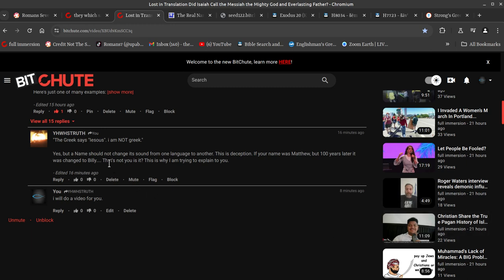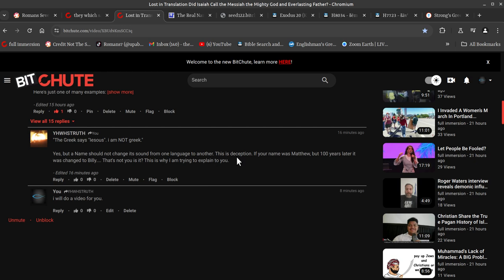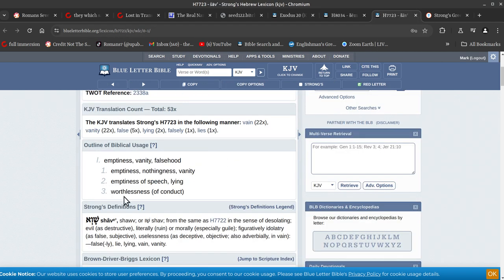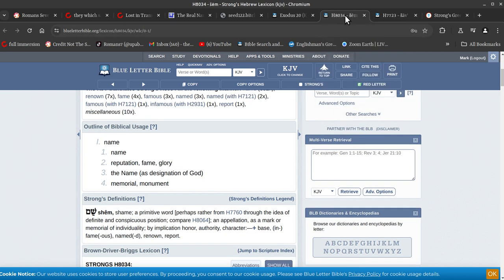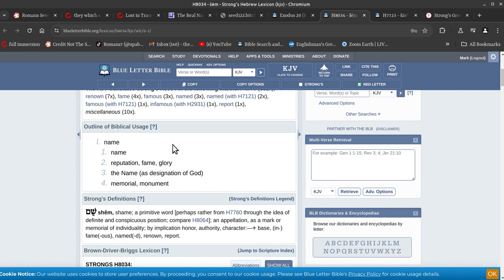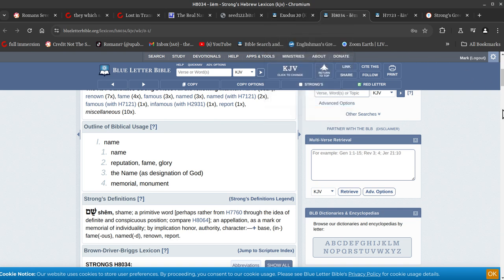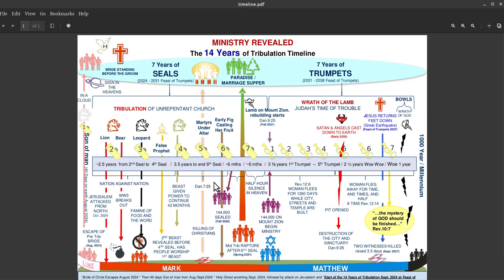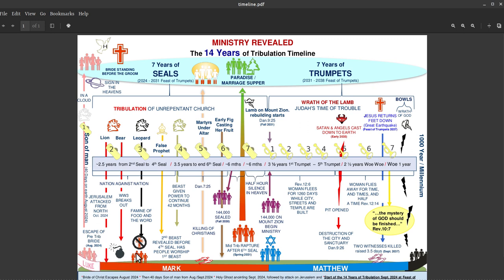saved by name in vain